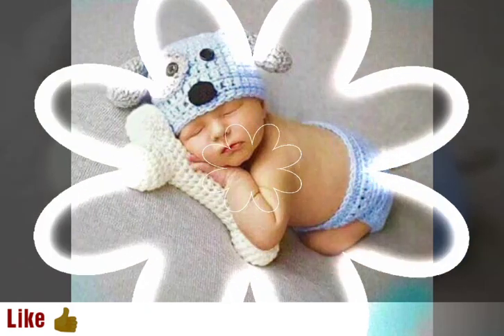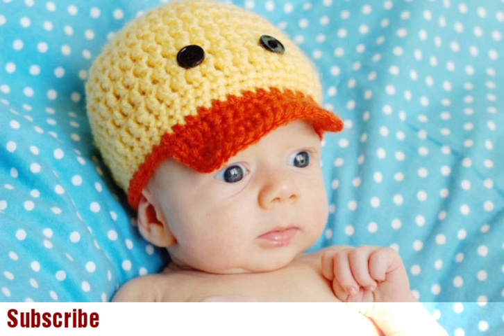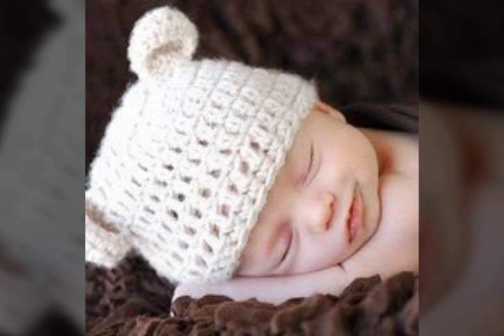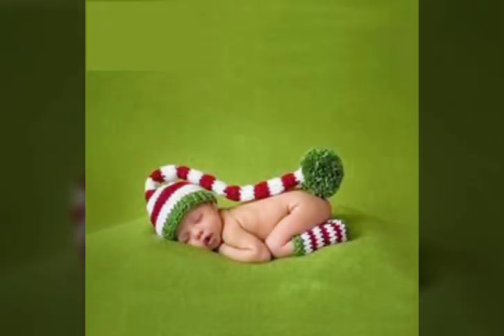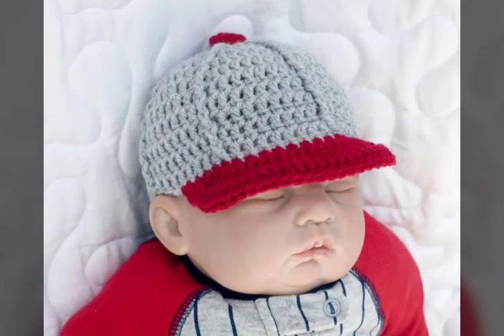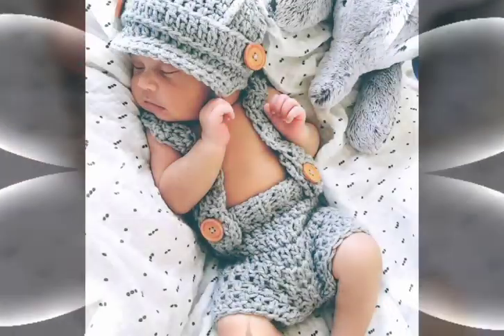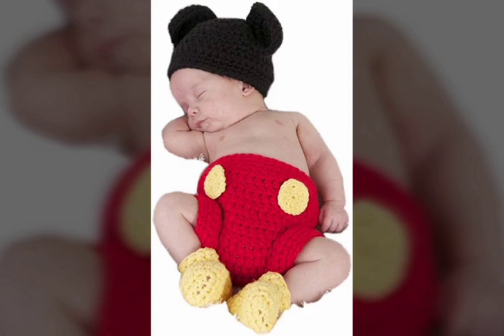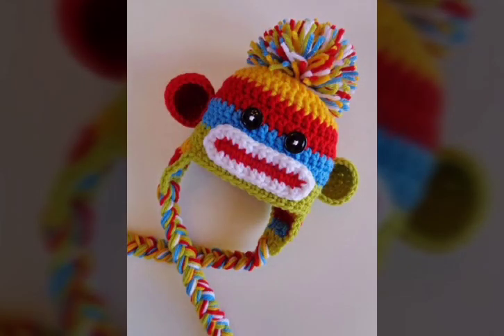Crochet newborn baby boy hats | Baby boy caps/hats | Pretty and Innovative Things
This video contains very beautiful and pretty designs of crochet hats for new born baby boys. These hats look so stylish and they are also a must have for new born babies. If you want to make crochet hats for your baby boys, you can take ideas from this video and make one for your prince.
If your friend is going to have a baby soon, you can make one for her baby as a gift by taking ideas of color schemes and designs from this video.
Photos have been taken from public domain and we do not sell these items.
Keep watching and supporting!

Crochet on fabric dresses for girls and women